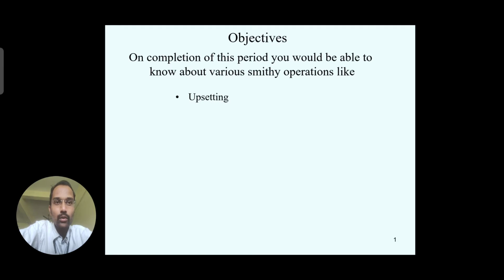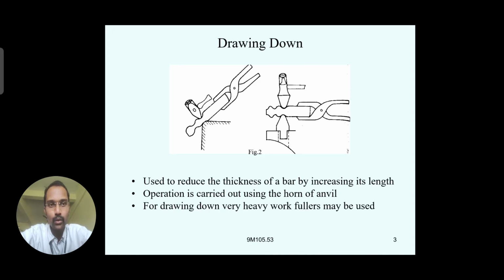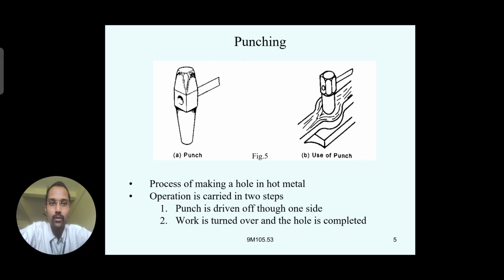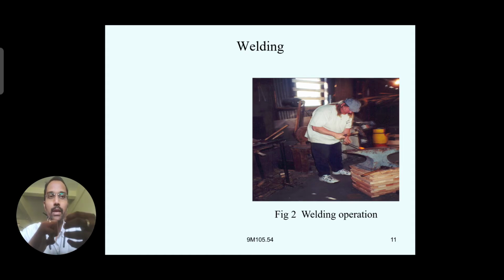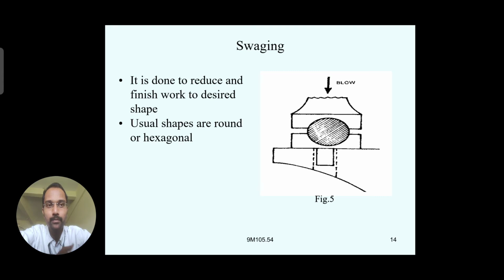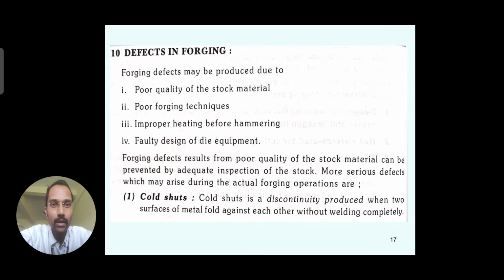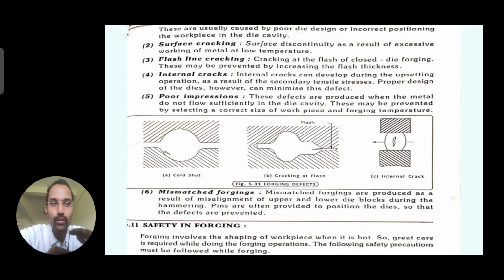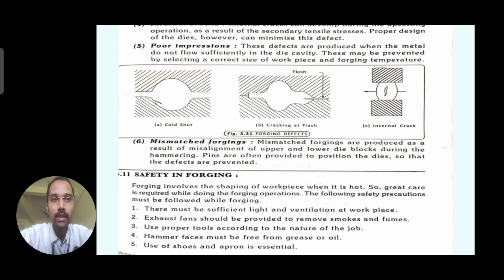Forging Operations, Defects in Forging, Safety.